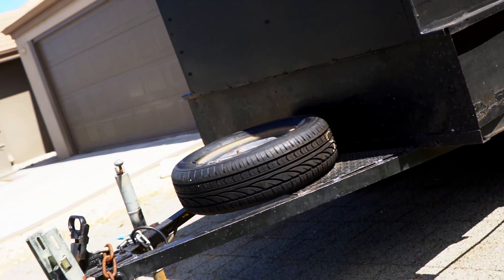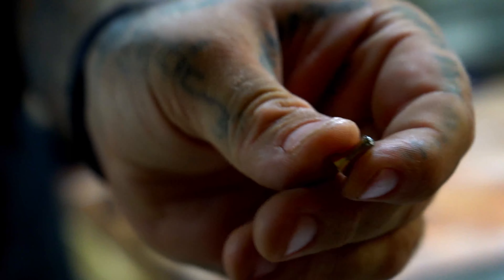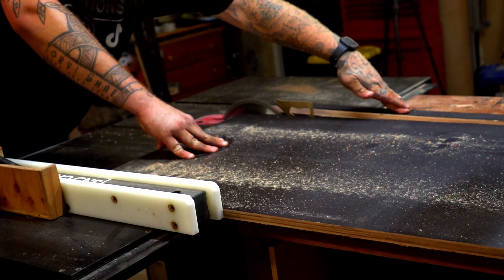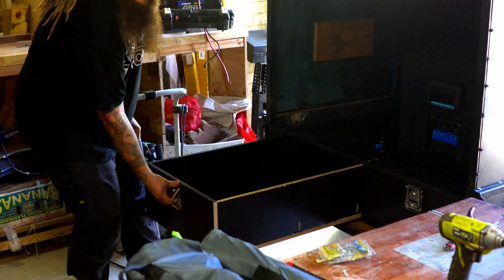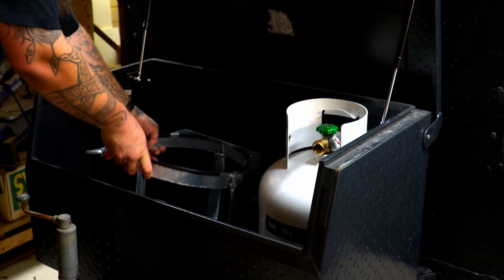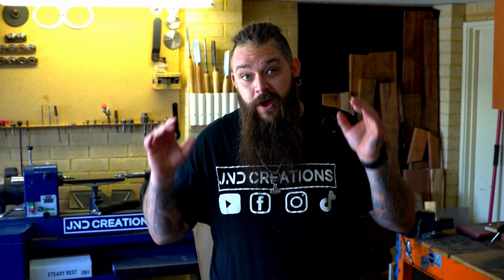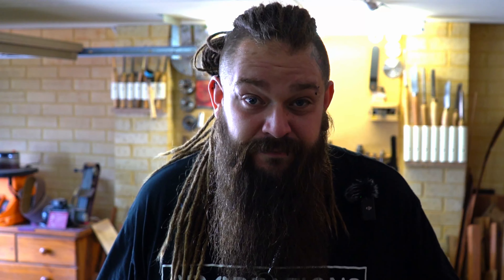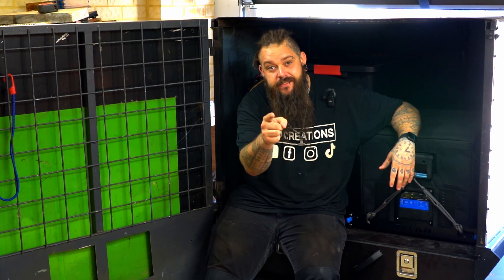Who needs an OPUS anyway 🤷‍♂️ Cheap camping trailer conversion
That old, rusty 6x4 trailer in your back yard has the potential to fuel some wicked family weekends away. All it'll take is a little timber, some screws and some time.
Check out how I converted my 6x4 trailer into a camping hauler for my family of 4 for UNDER $1000.

Want to try out some *AUSSIE MADE* wood finishes, candles and essential oils?
Check out Kustom Creations. Support Aussie small business and check out their website now!
That face blanket need a little TLC after a dusty day in the shop? Perhaps your chin curls could do with a freshen up before that big night out...
Whatever the case may be, Hairy Man Care has all your bases covered.

By using the code *"JND15"*, you'll also score yourself a *WHOPPING 15%* off everything!
Any views expressed or comments made are that of personal opinion and should not replace professional advice. Be sure to take due care when using any tools and follow all safety guidelines.